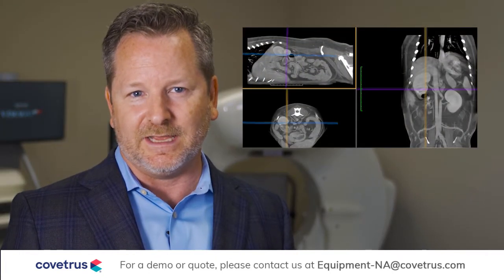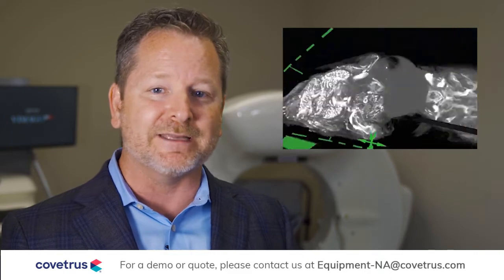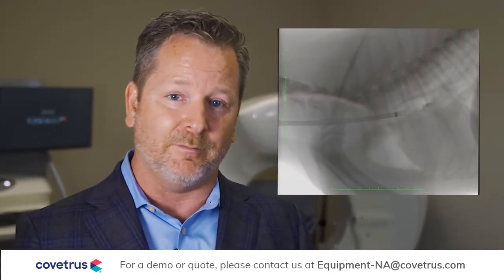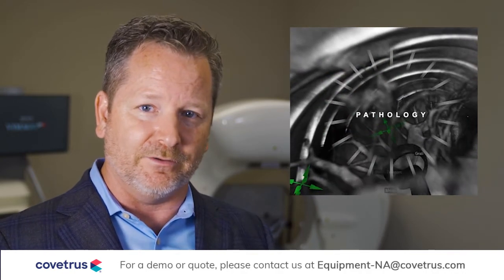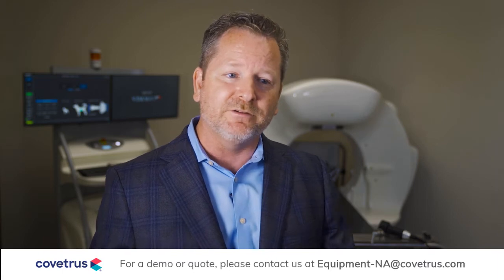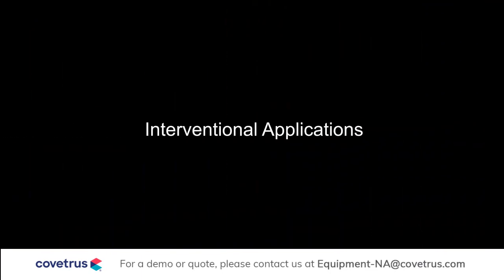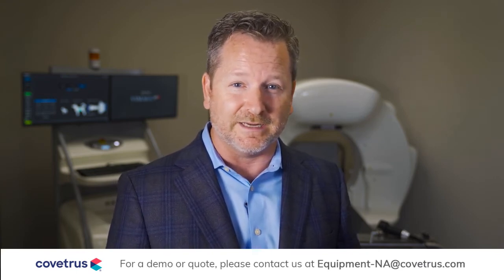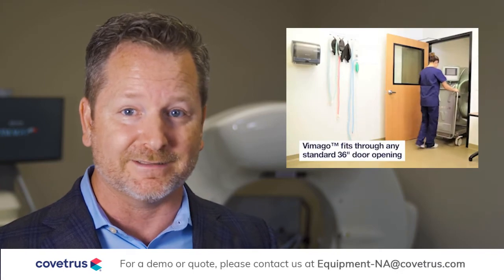Epica Vimago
High definition volumetric imaging is a major innovation in Computed Tomography.  It is executed by creating a 3-dimensional map of densities in the scan area with isotropic voxels that have equal resolution in all planes.  Unlike standard CT systems, Epica’s Vimago utilizes non-interpolated data which represents the anatomy exactly as it is.